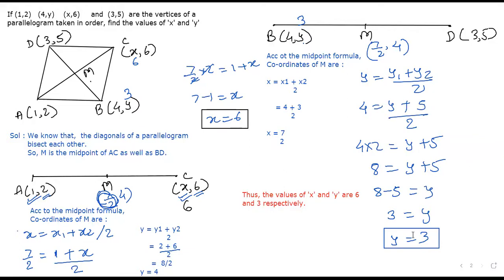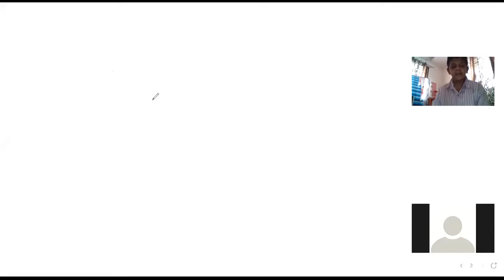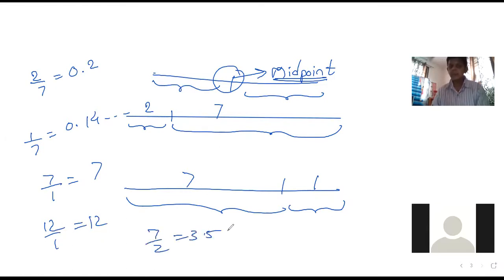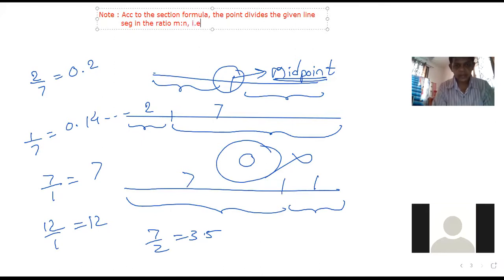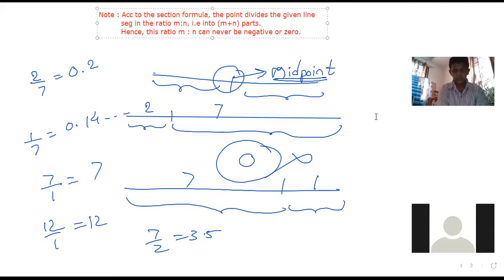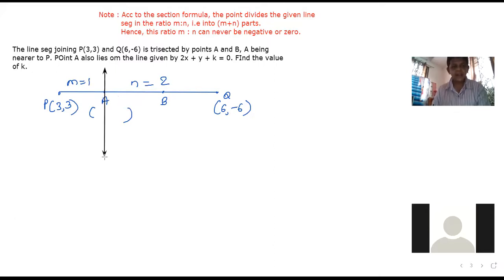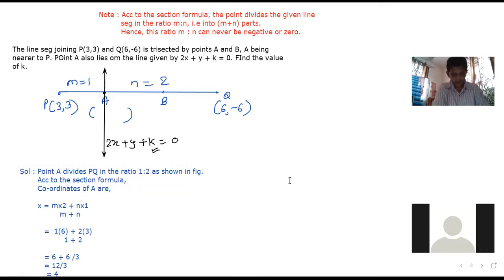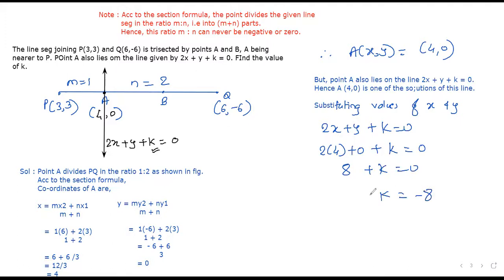Grade 10 : Dated 09/08/2021